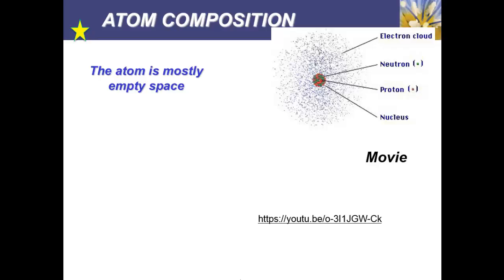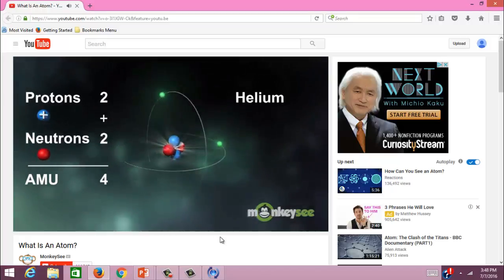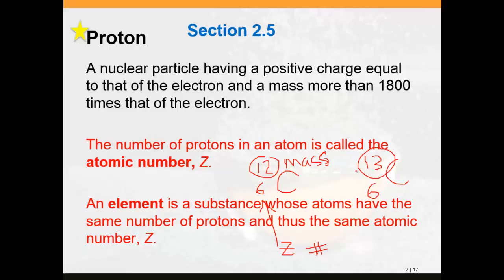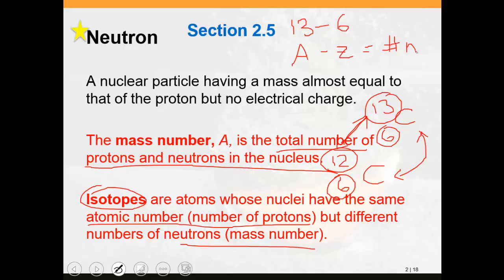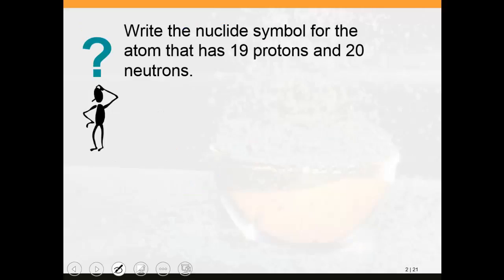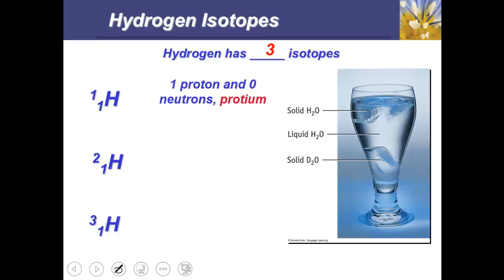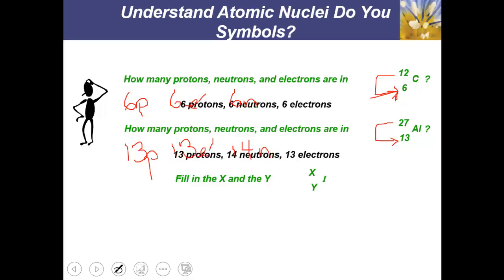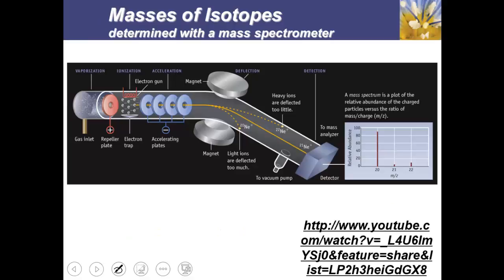CH 2.5 Video s2016